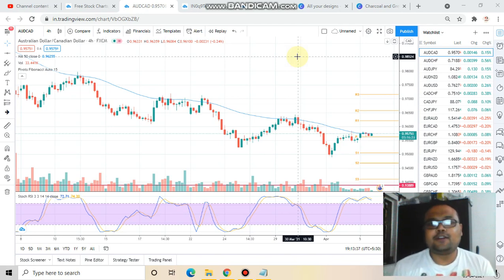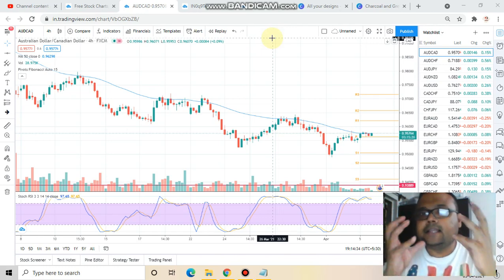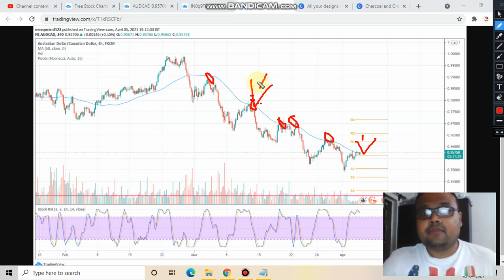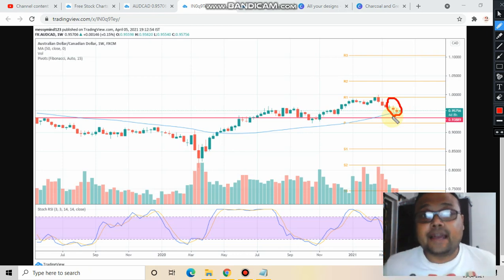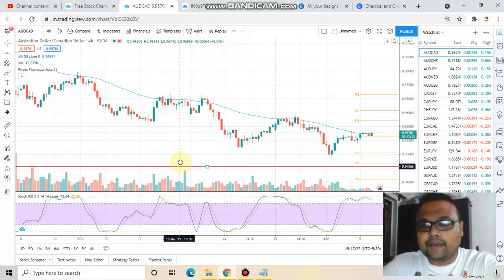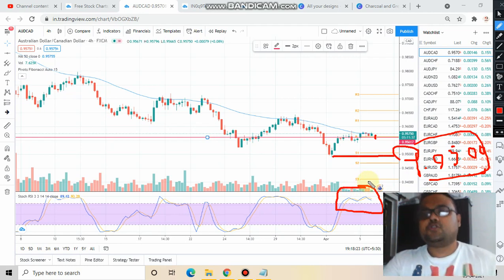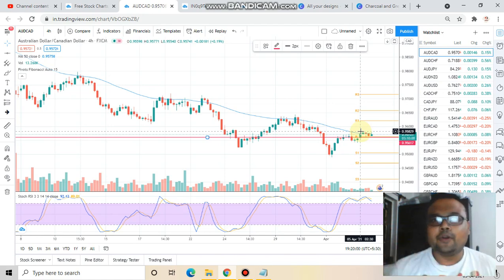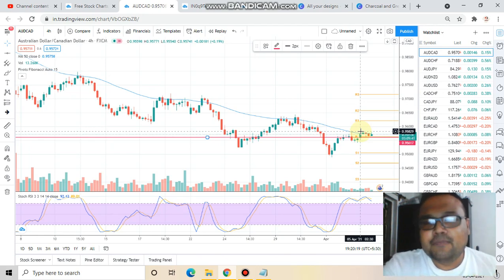AUDCAD FOREX STRATEGY 6 APRIL 2021 | AUD CAD Analysis 6 APRIL 2021 | AUD CAD forecast today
AUD CAd Analysis Today | AUD CAD forecast today | AUDCAD forex analysis